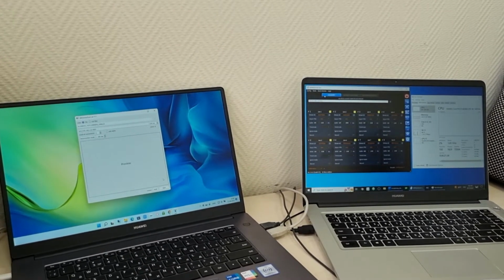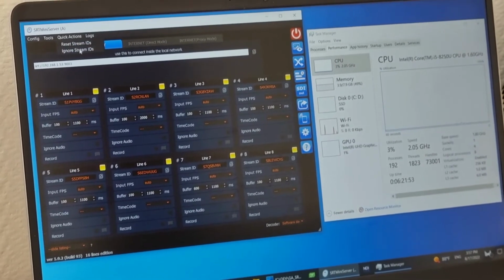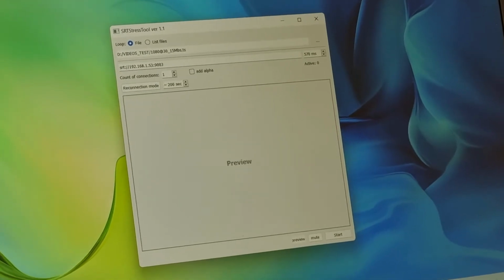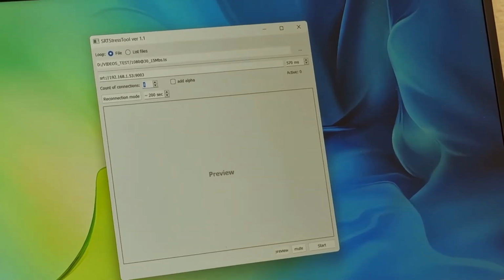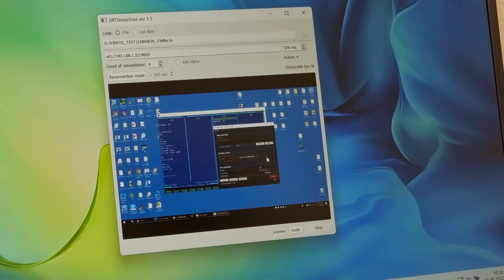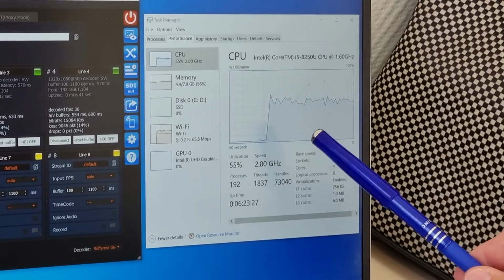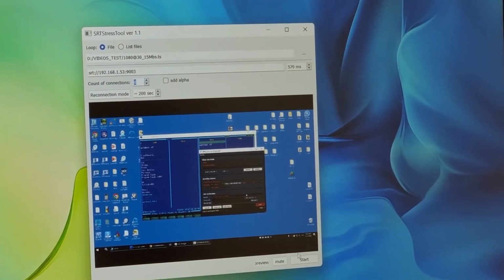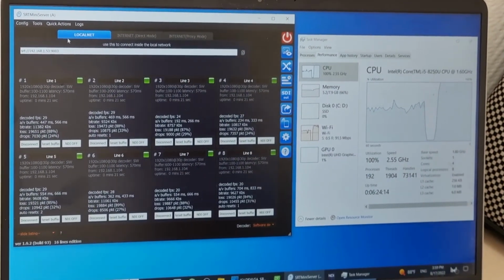SRT Tips & Tricks: how to check PC performance for many SRT feeds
Easy way to measure your PC performance for processing multiple SRT streams using the *FREE* SRTStressTool utility.  SRTStressTool: an easy way to simulate multiple SRT streams for stress testing.